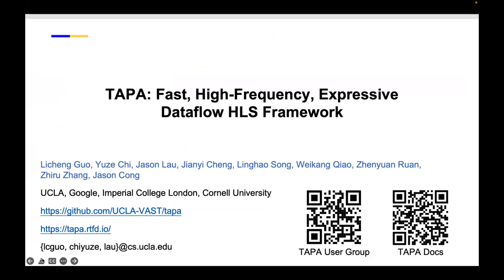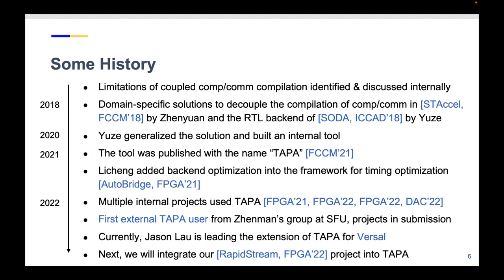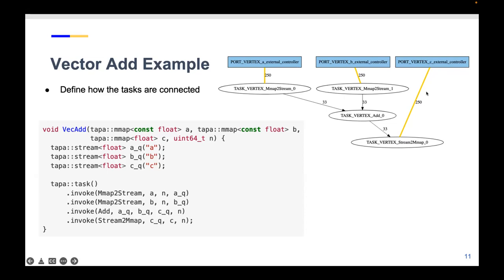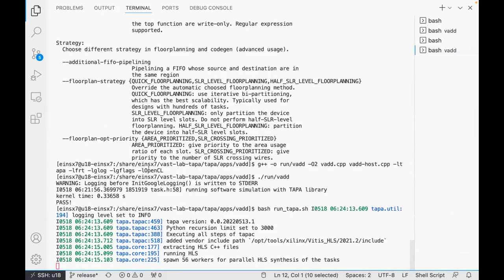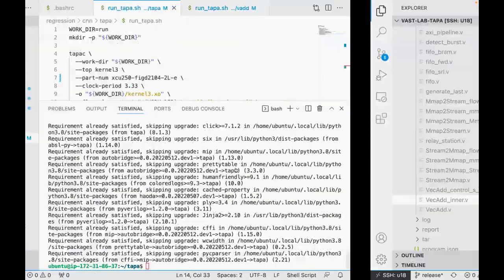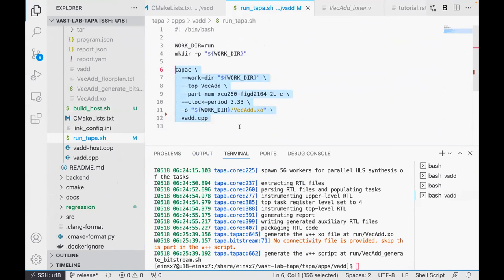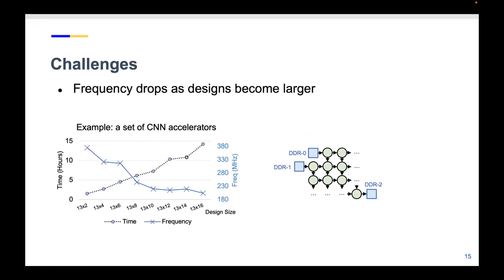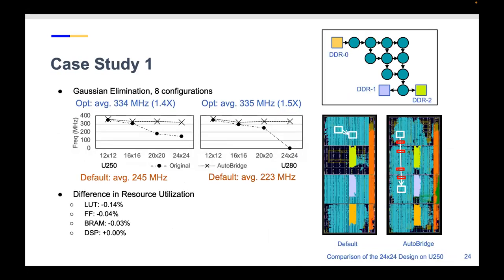FCCM 2022 Tutorial: TAPA: Fast, High-Frequency, Expressive Dataflow HLS Framework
TAPA is a dataflow HLS framework that features fast compilation, an expressive programming model, and generates high-frequency FPGA accelerators. The framework involves multiple publications, including the FPGA'21 Best Paper and the FPGA'22 Best Paper. Please refer to our documentation for more details